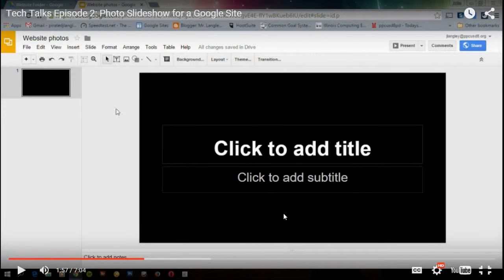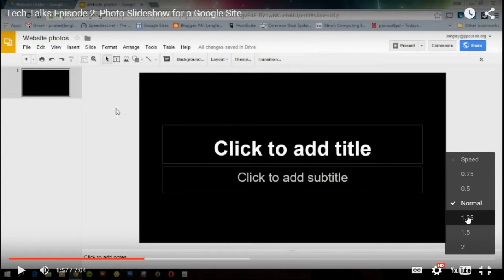Tech Talks Episode 3: Speeding Up/Slowing Down a YouTube Demonstration Video